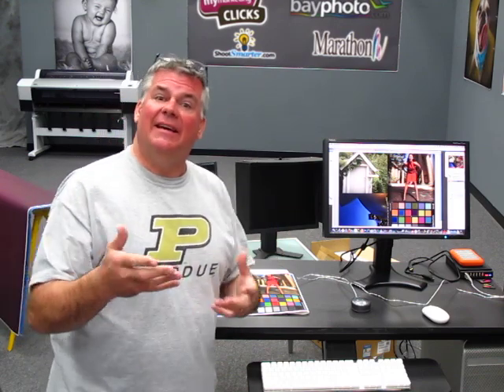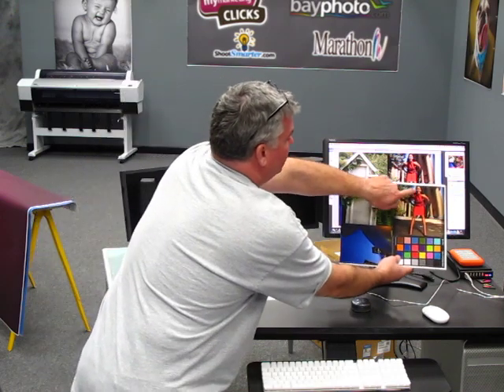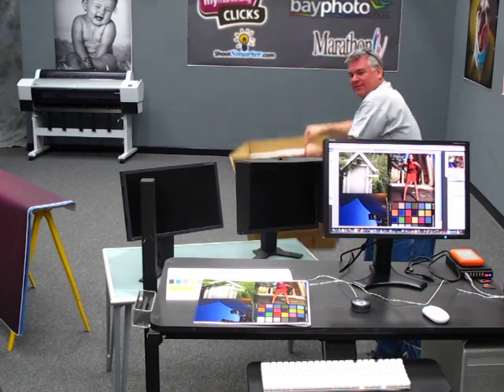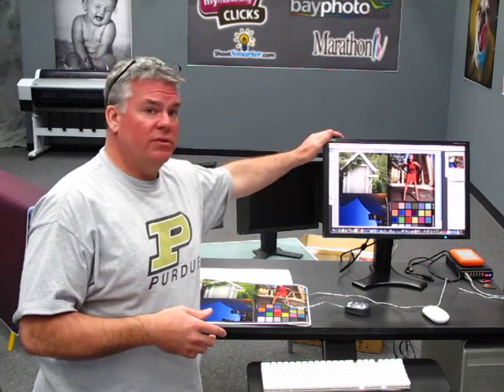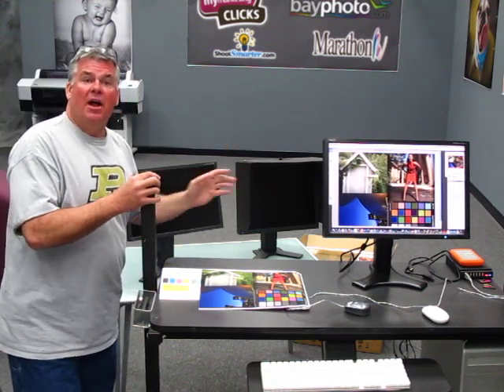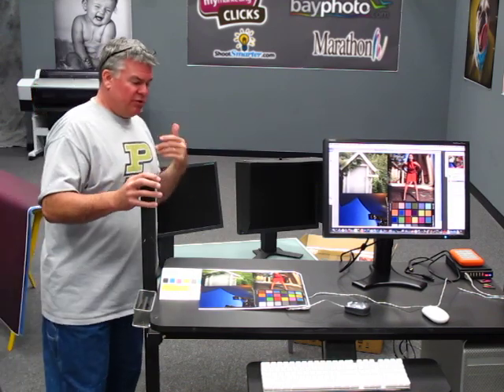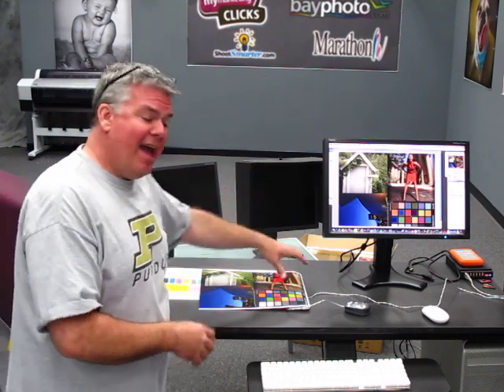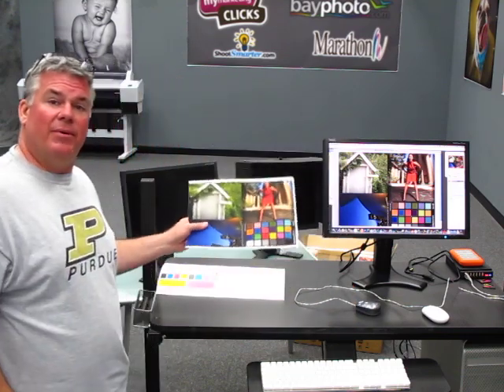Is there a low cost monitor for photo adjustments?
Will Crockett tests numerous monitors for color accuracy to see which ones are good for editing photo files.  Here's the most current info from Will on low-cost screen that claim color accuracy.